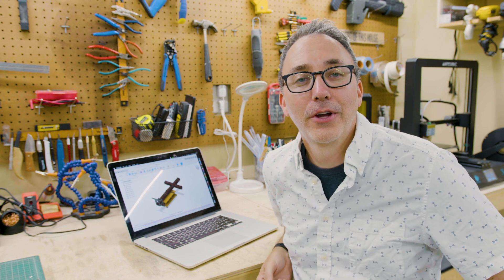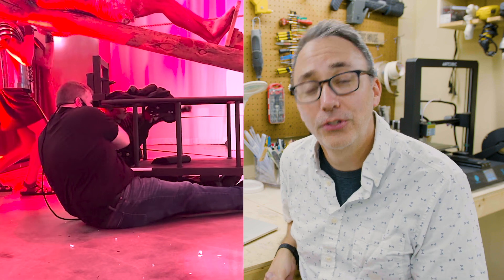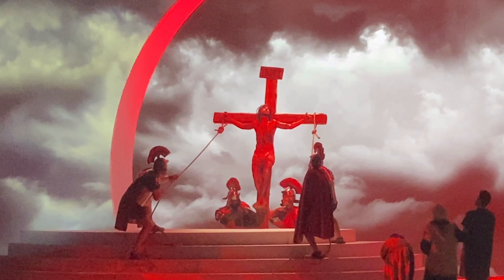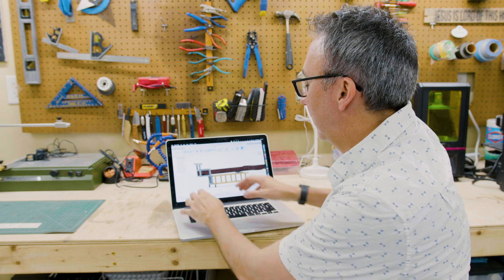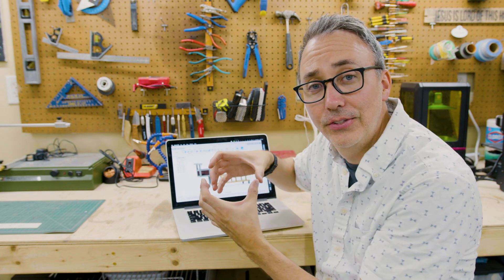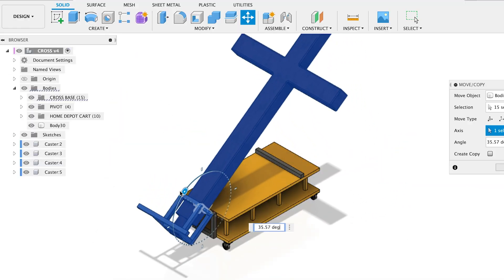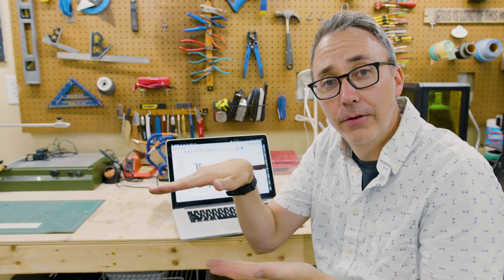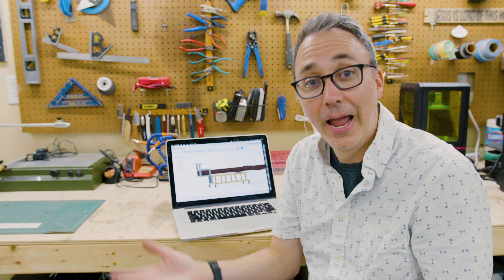Fabricating a Cross-Raising Contraption for an Easter Production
I was asked by a local church to make a contraption that would safely raise Jesus on the cross for an Easter Production.  I designed the project in Fusion360 and fabricated it.  This was a huge challenge but I'm very pleased with how it worked out.